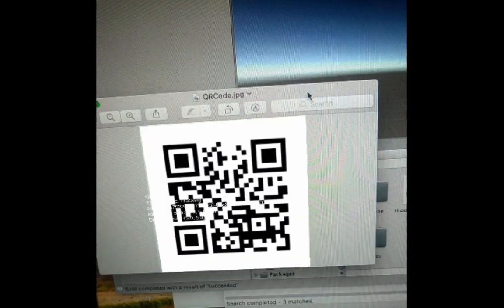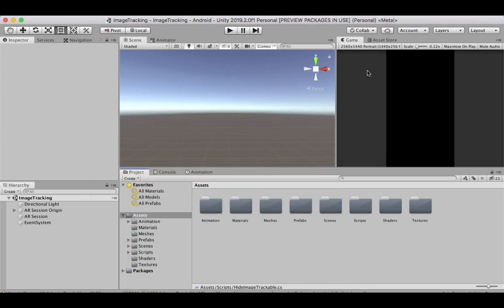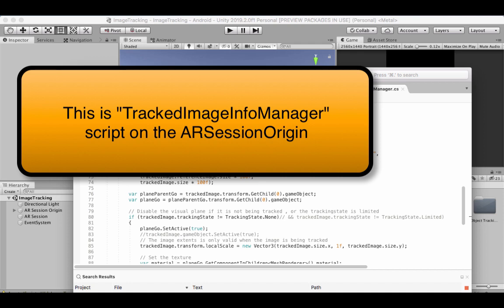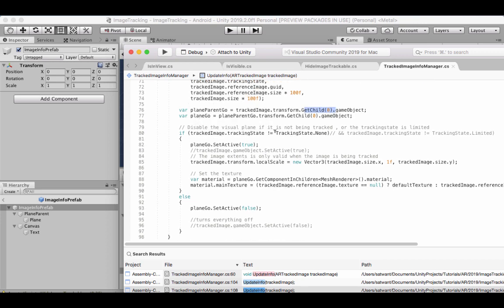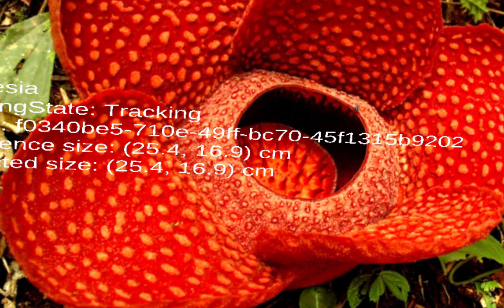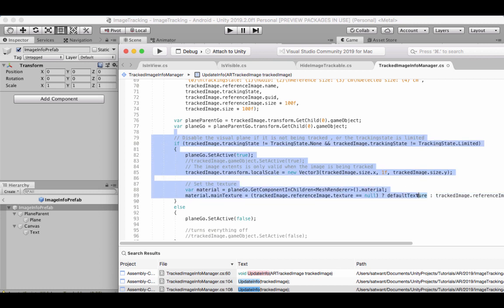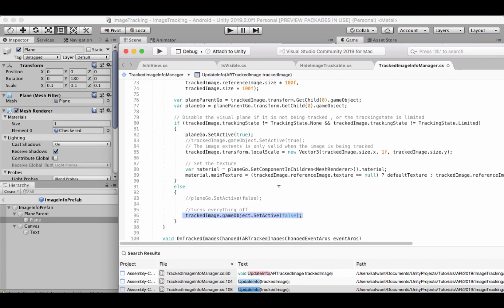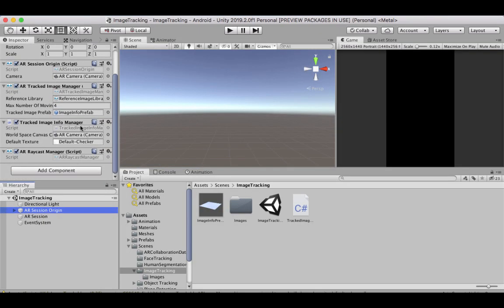ARFoundation Automatically Hiding a Tracked Image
In this video I'll show you how to hide a tracked image when the camera is no longer pointing at the image. You can get the original Unity ARFoundation sample project that I modify below.